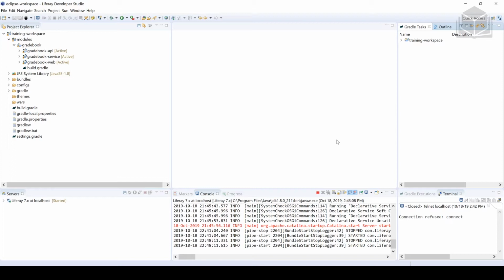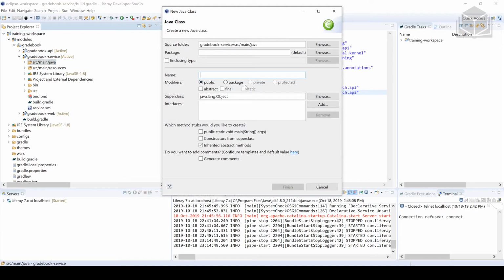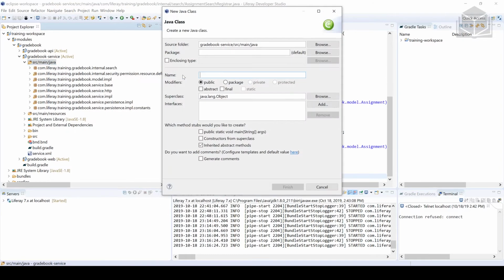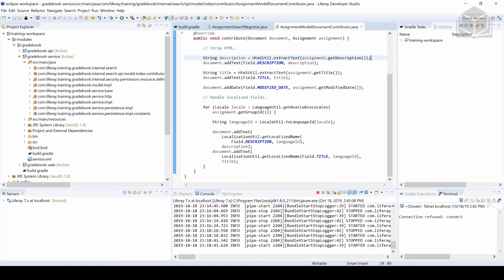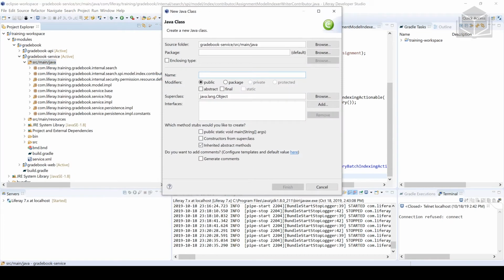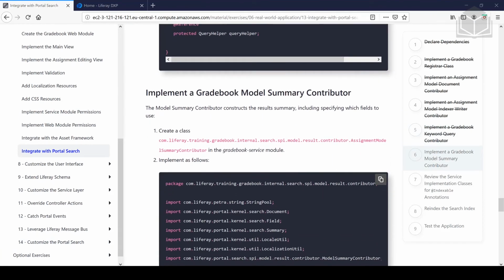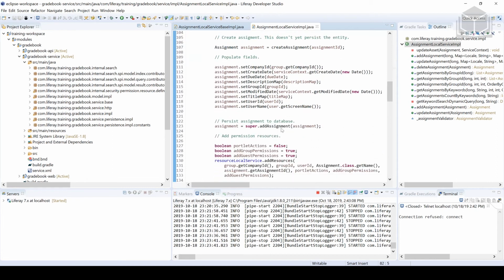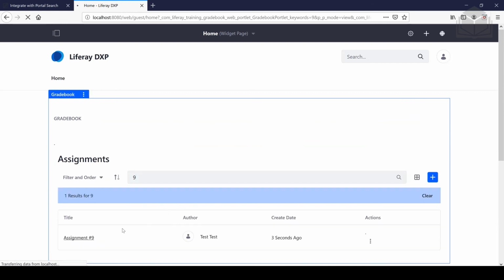e integrate with portal search